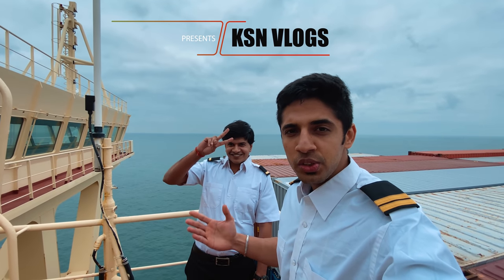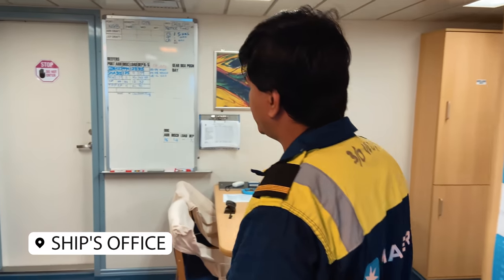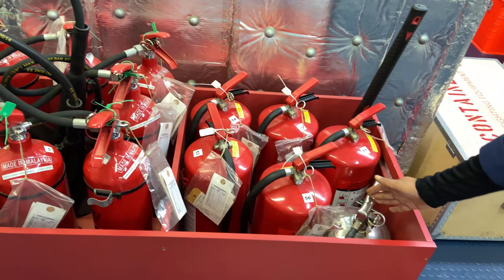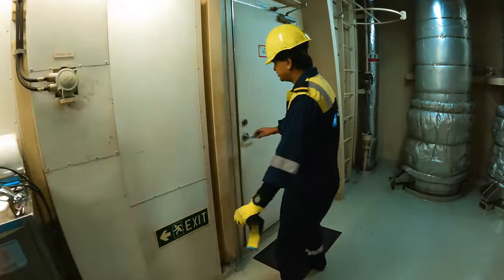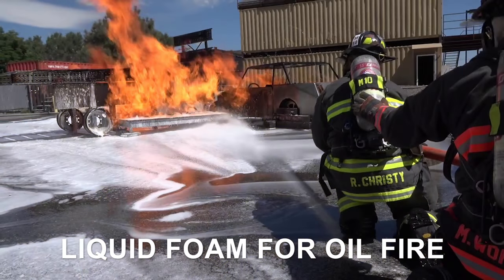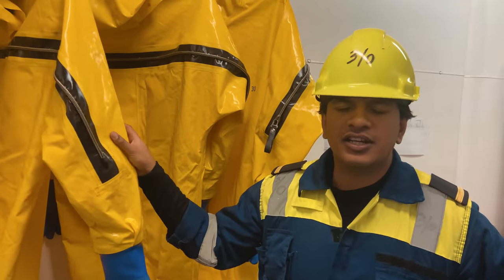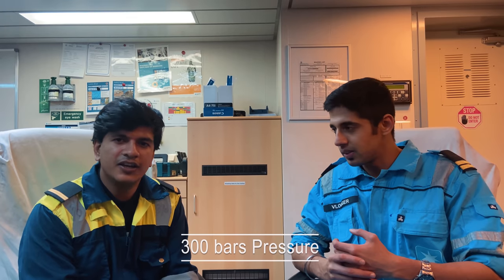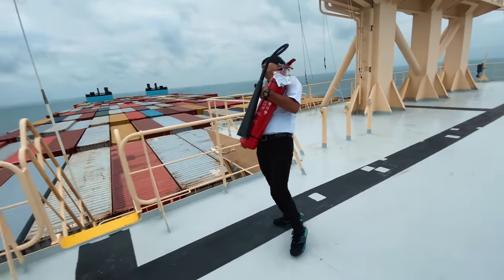BATTLING Fire On A Modern Day Cargo Ship | FIGHTING EQUIPMENTS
Fire Fighting Equipment's On A Cargo Ship

Timestamps -
00:00 Intro
01:48 Primary Job As An Officer
02:17 Fire Control Plan
03:08 Fire Control Station Including ISC, Fixed Co2, SCBA set
04:38 Container Fire Fighting Equipment's
05:26 Types Of Fire Extinguishers
06:08 Galley FFE
06:59 Fire Blanket
07:41 Main Deck FFE
07:54 Fire Hose, Hydrants, Nozzles
08:34 How Maintenance Is Carried Out
09:41 Engine Room FFE
11:01 EEBD Emergency Escape Breathing Device
11:25 Fire Training Manual
12:55 25kg DCP Extinguisher
13:25 Portable Foam Applicator
14:09 Main Engine FFE
14:45 Water Mist System
14:56 FFE stores & spares
15:51 Nitrogen Filling Station
16:56 Paint Locker & Garbage Room FFE
17:56 Safety Locker
19:14 Q&A Session
19:31 Toughest Equipment To Maintain
20:16 How To Manage Stress Onboard
21:04 Important Tips For New Merchant Navy Joiners
22:19 Why Did You Join The Merchant Navy

Also for those who are new to the channel - I am Karanvir Singh Nayyar , a Second Officer in Maersk , vlogging my Life At Sea Journey.

Sound Accessories :
Microphone for gopro
Media Mod
Lapel Mic
Wireless mic for iPhone

ACCESSORIES
Tripod Stand
DJI Gimbal
Gopro Shorty

►Music Credit |